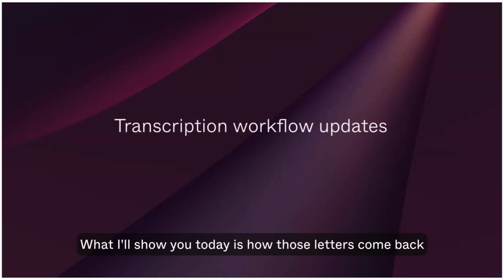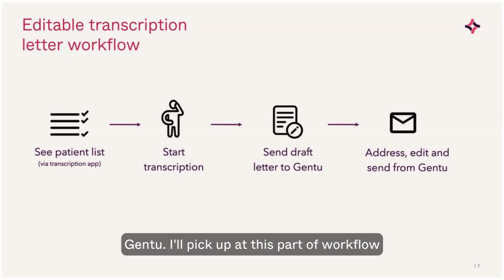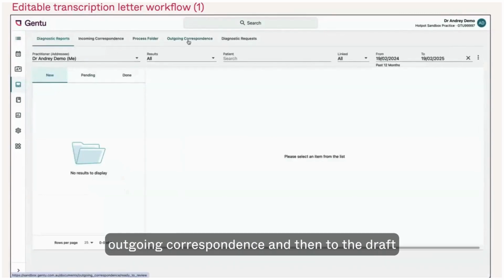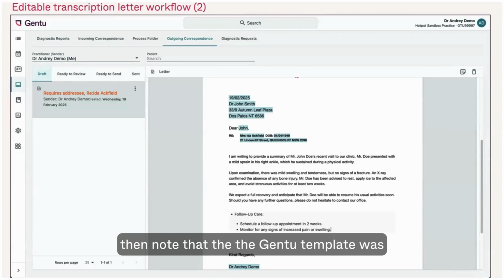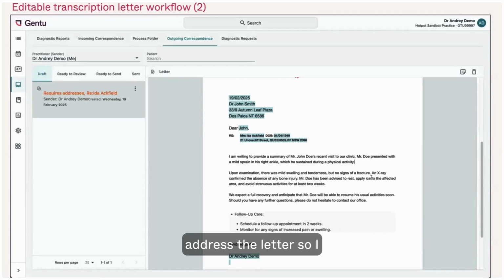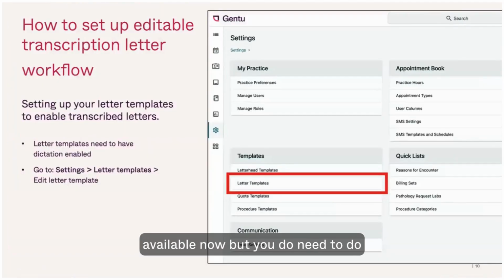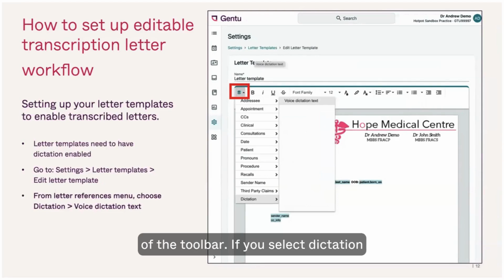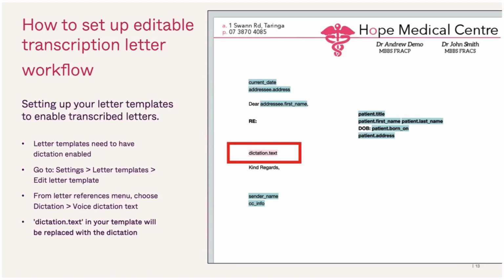Editable Transcription Letters | Gentu Marketplace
Letters from our transcription partners now automatically appear in your outgoing correspondence tab — ready to edit, review and send with your practice letterhead template.